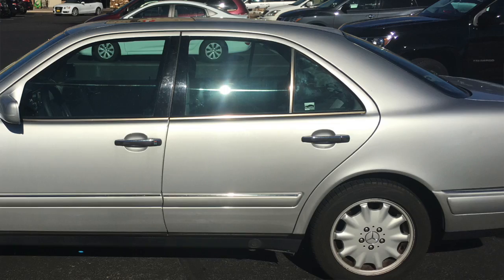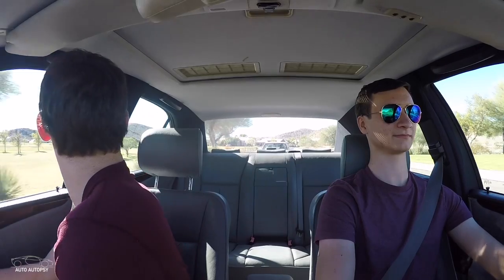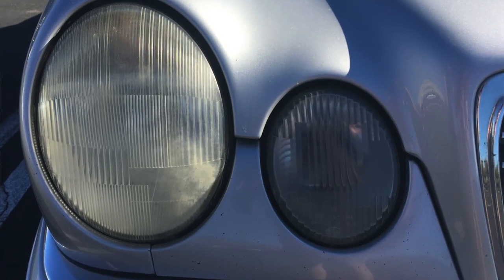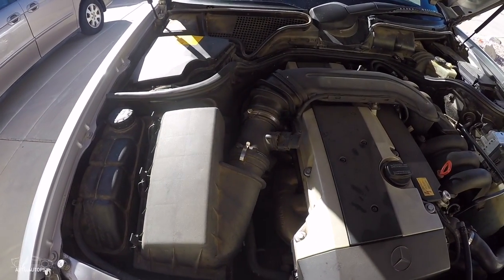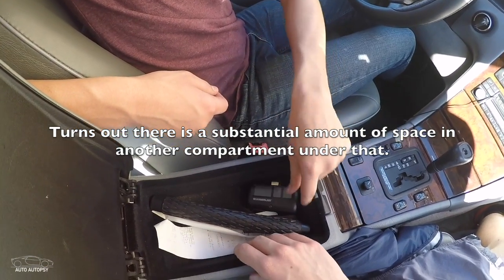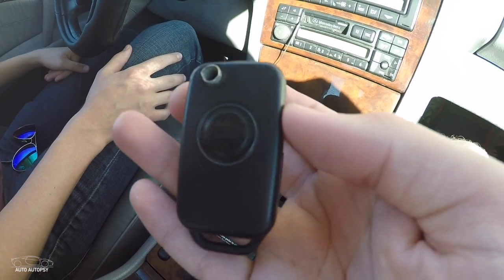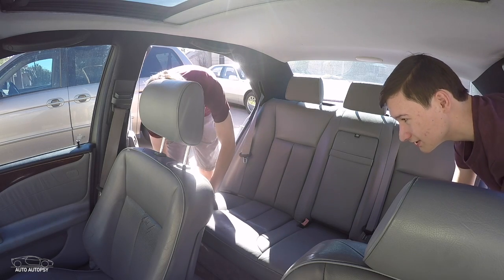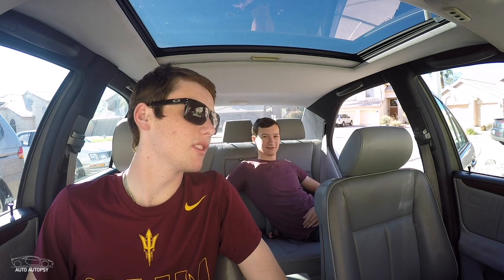1997 Mercedes E320 Review - Budget Buy or Money Pit?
Today I take a take a look at my friend Jeremiah's 1997 Mercedes Benz E320. The E-class has long been Mercedes' midrange luxury saloon. It provided many more creature comforts than most cars did at the time, and it's ride quality was unmatched. Please let me know what you think about it in the comments below!